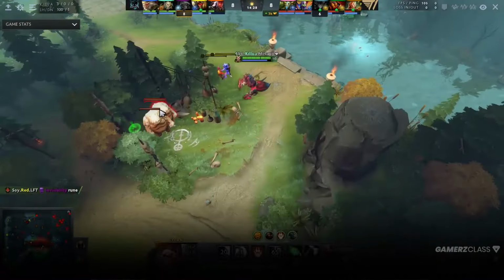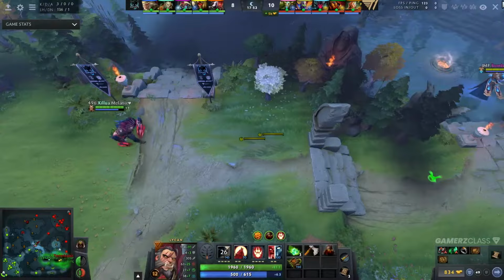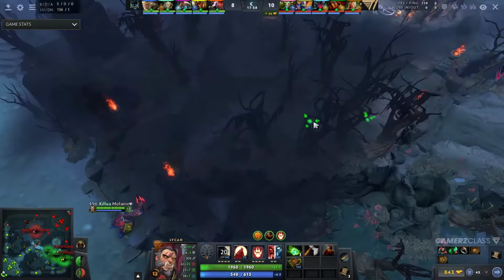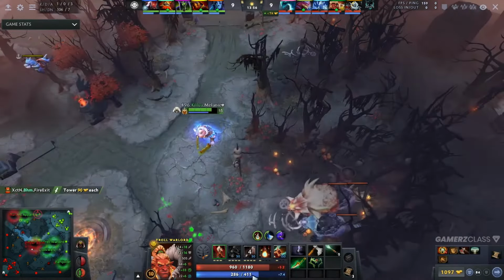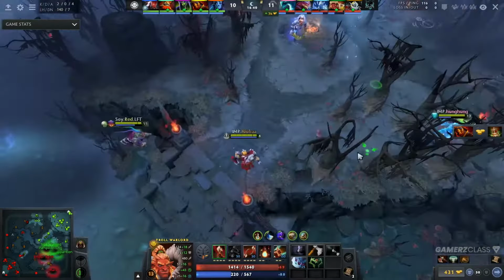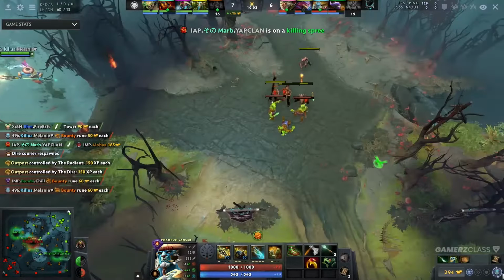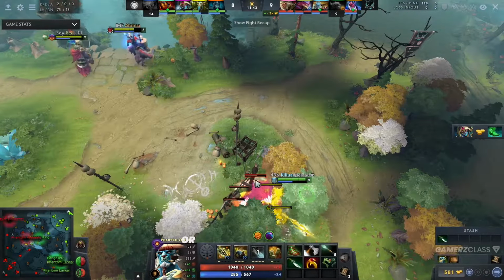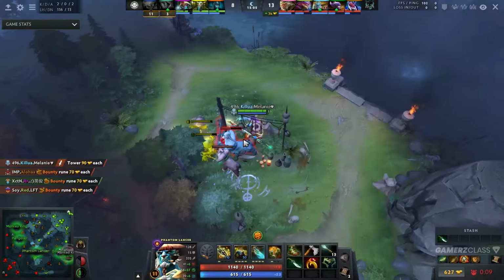Best Dota 2 Position 1 Meta Heroes - Patch 7.26c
In this video you learn the best meta heroes for Patch 7.26C

00:00 Intro
00:32 Lycan
07:40 Troll Warlord
14:32 Phantom Lancer